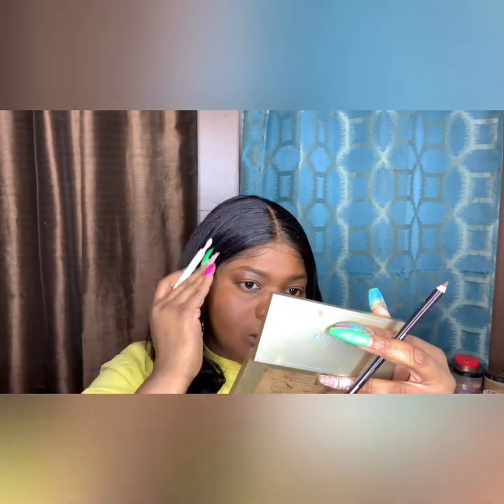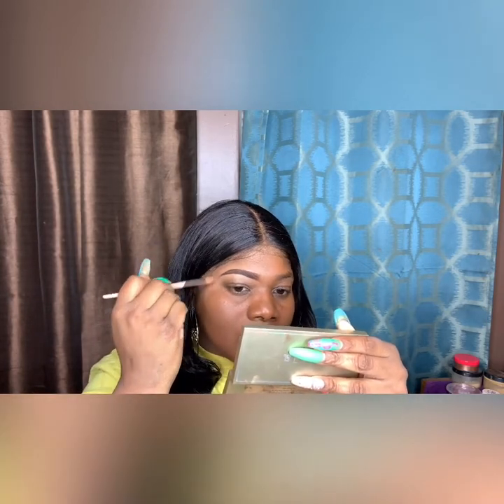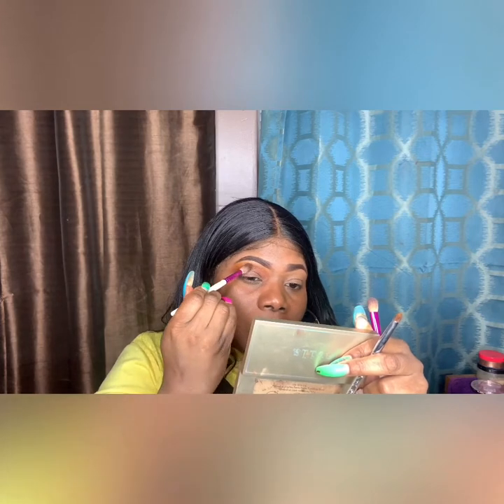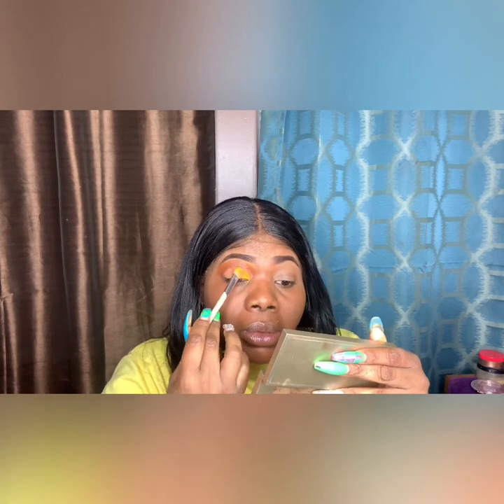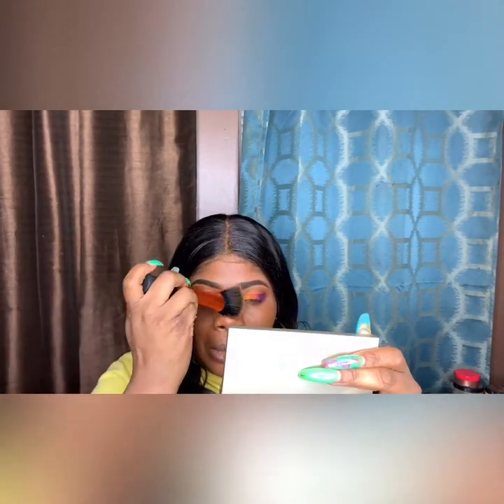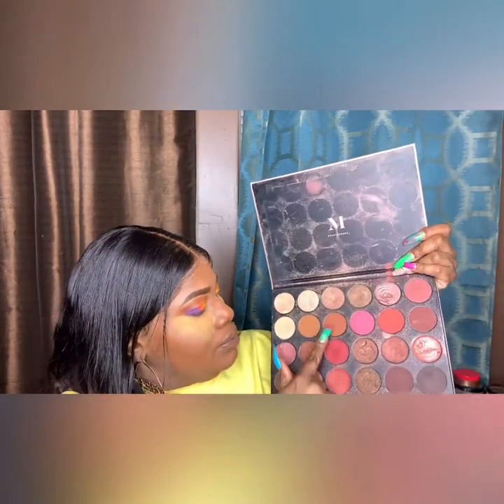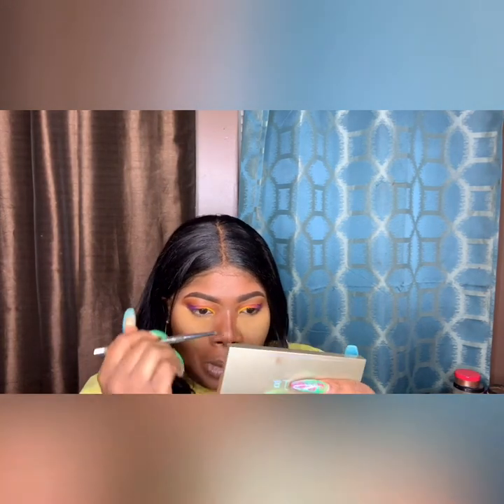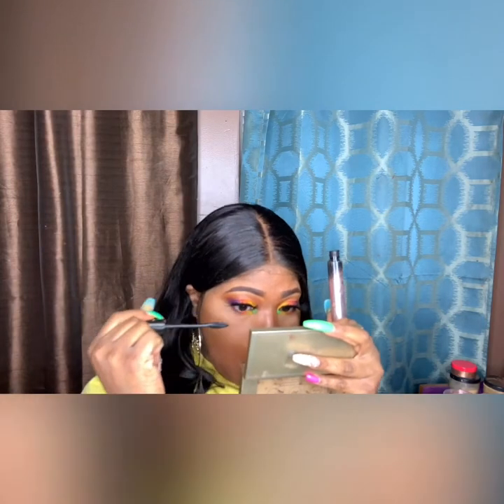Spring bright look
Musician: @iksonofficial